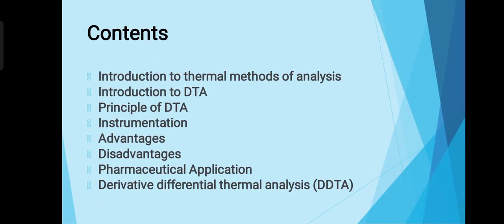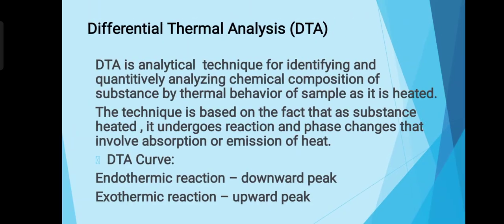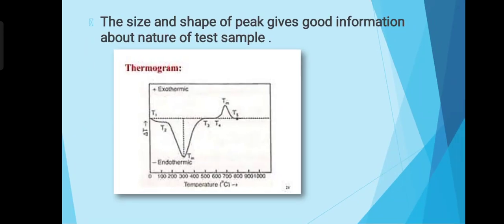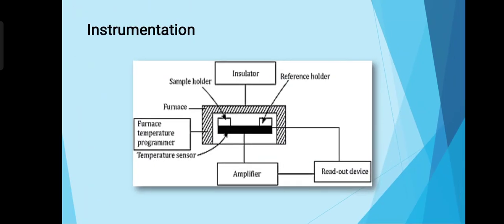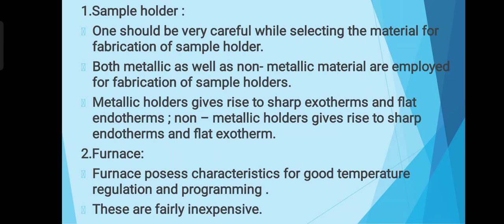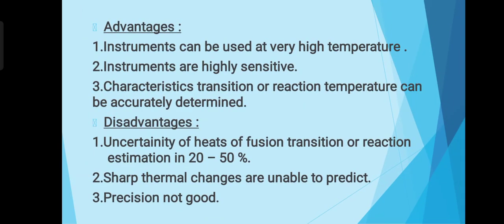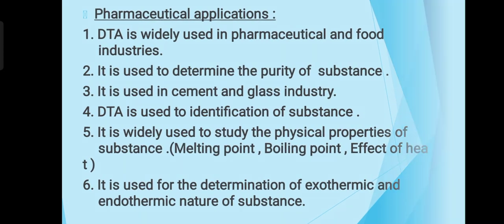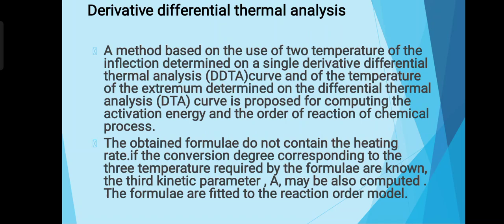Differential Thermal Analysis